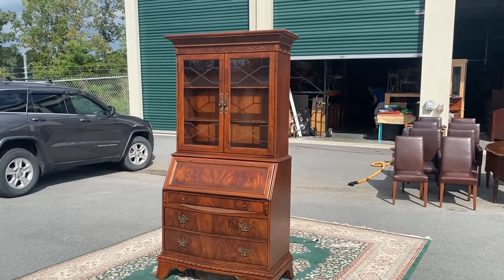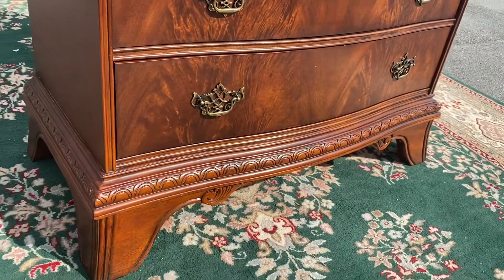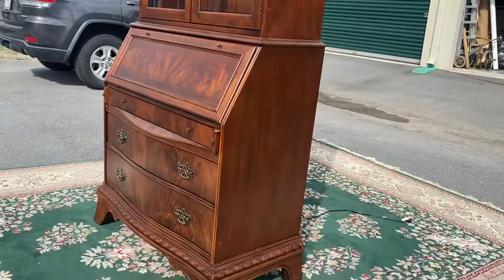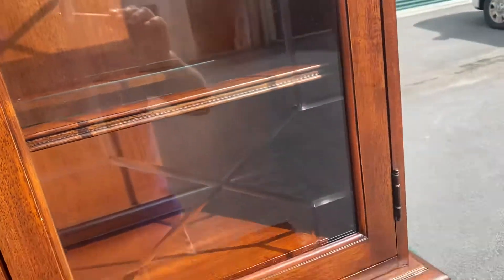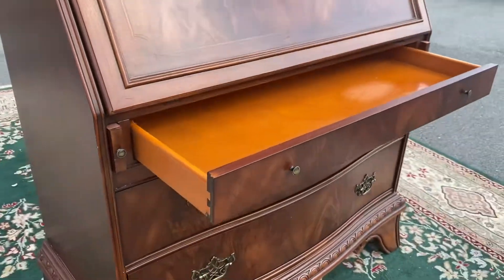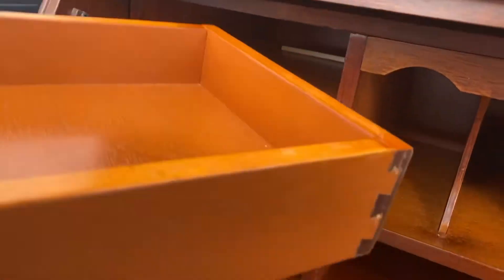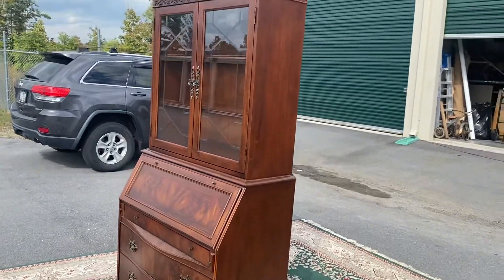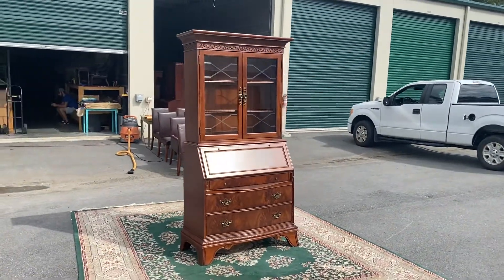Gorgeous Secretary Desk